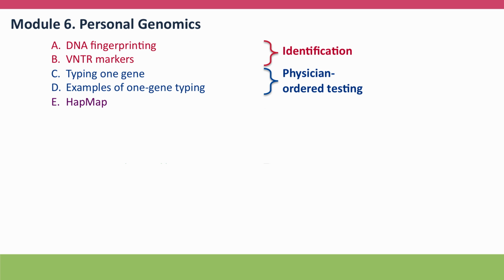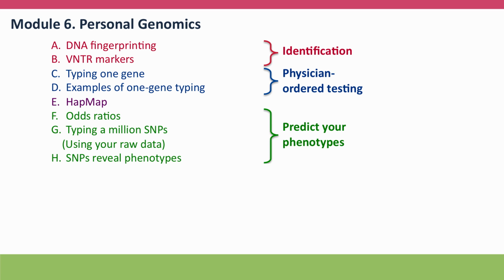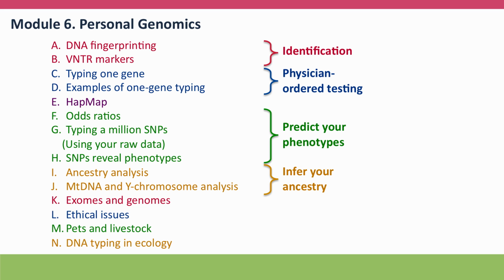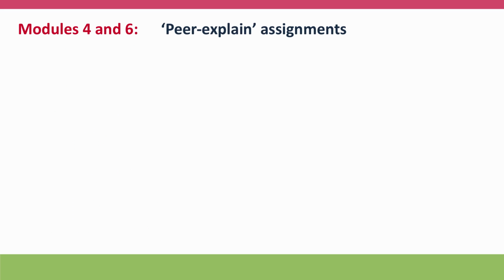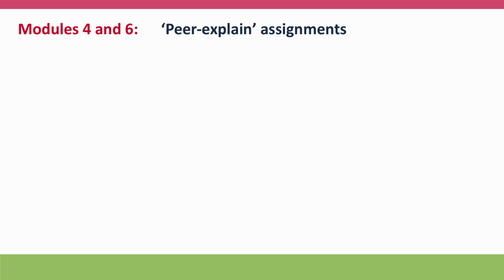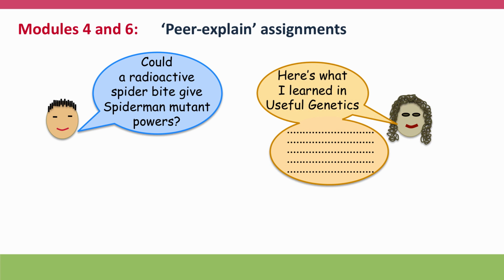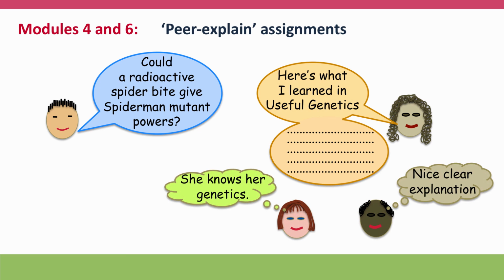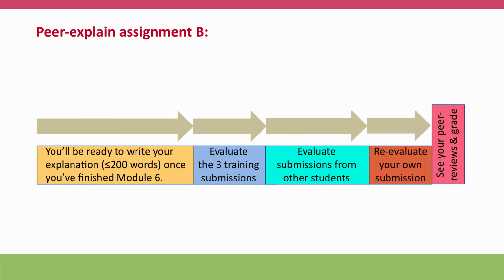Module 6 Overview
2016 6 Overview.mp4